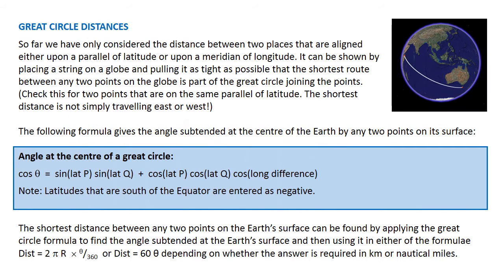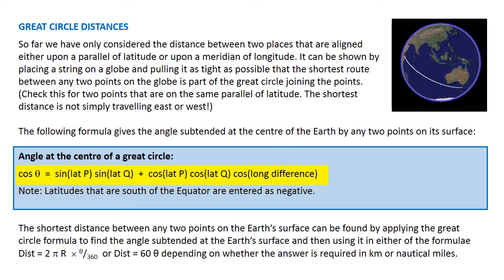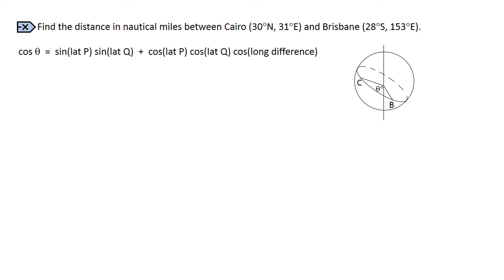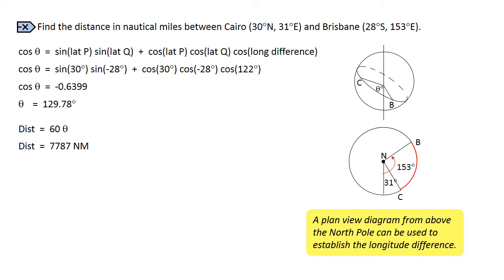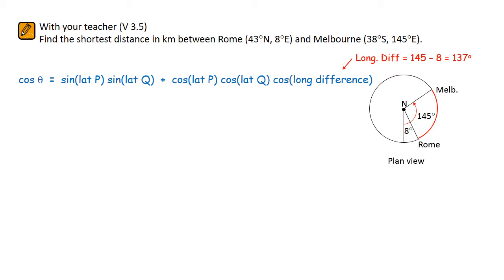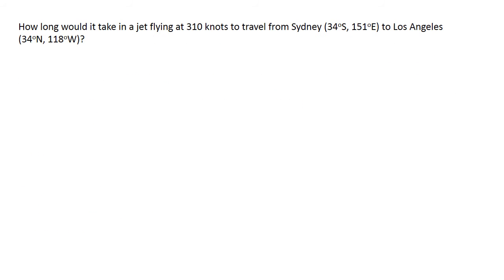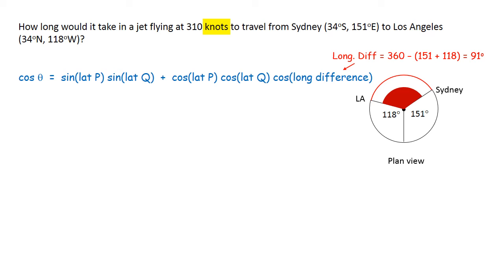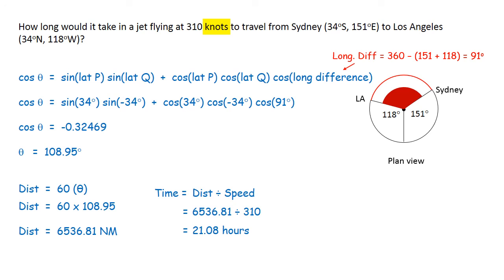TRIG V3.5 (shortest distance on Earth's surface - angular separation formula)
John Short explains how to find the shortest distance between two points on the Earth's surface by first using the angular separation formula and then the Great Circle formula..

Example from John Short's Compendium of General Maths: Trigonometry